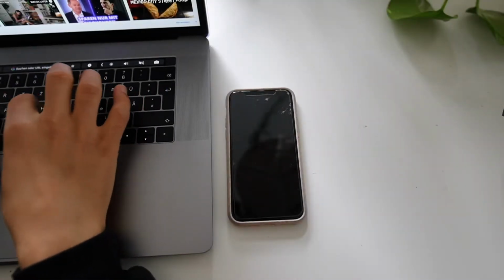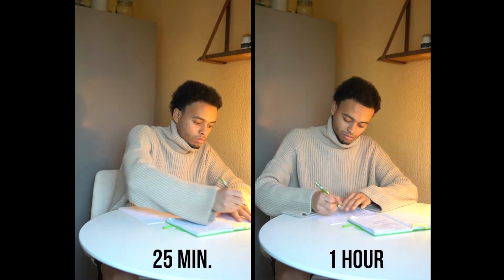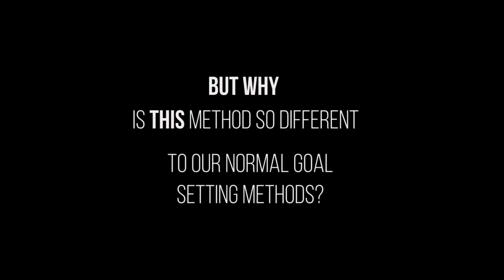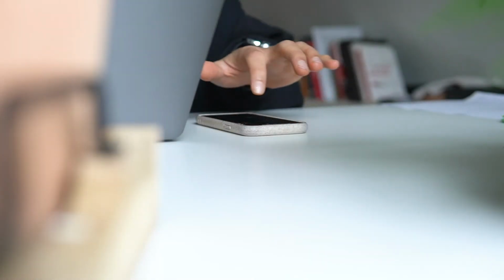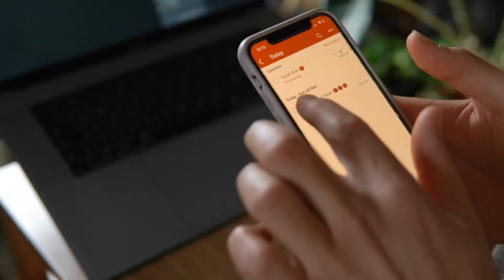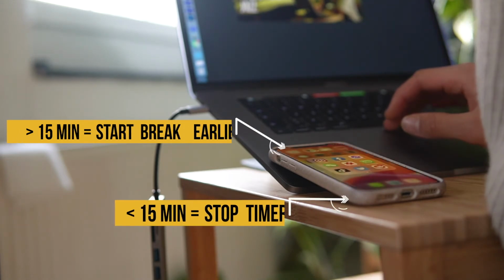How I drastically improved my time Management | Pomodoro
Hey Guys! 😊
In this Video I will show you a Method to manage your time better. I will explain you the Pomodoro Method which is a a great method to improve time management skills and increase productivity.
Further the Pomodoro Method also great to improve time management and organizational skills at the same time as you will get a completely new understanding of how to structure your time.
The Pomodoro Method is one of the best time management methods for students. As  time management methods and techniques are so useful in a short, but especially in a long term (at university and at work) I hope that the Pomodoro Method will expand your Repertoire of Time Management Methods and Tips.

Stay. Healthy with Luke!
Luke Jaque-Rodney

About my channel:

On this channel - healthy with Luke - I talk about a nutrition, houseplants and a mindful lifestyle.

In the following chapter you may find a few helpful links to my gear i use for filming:

My main Camera for Youtube 📸

My 2nd Camera 📷

My lense:

My tripod for filming 🎥

My microphone for voice overs 🎙

Boom Arm for the Mic: